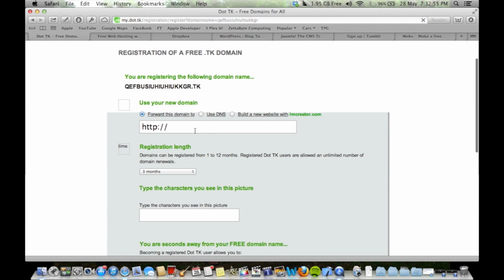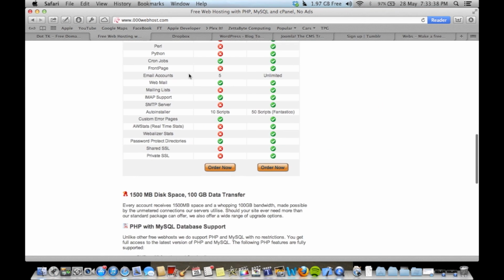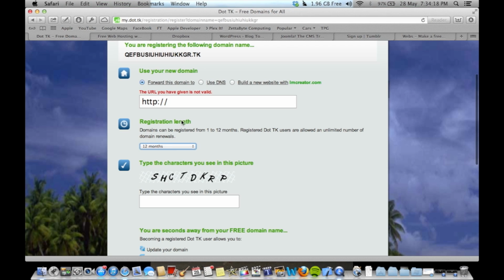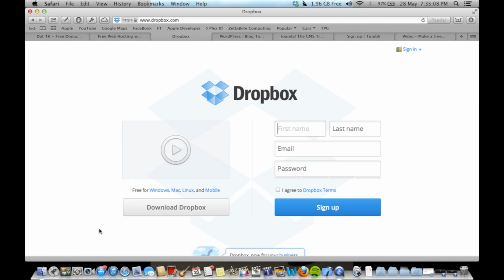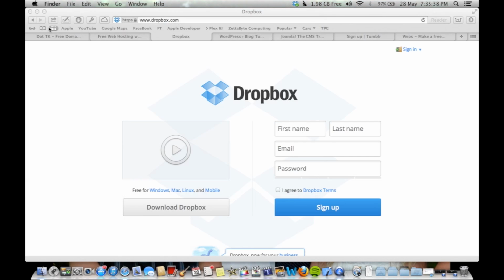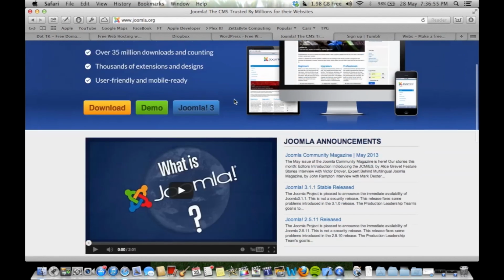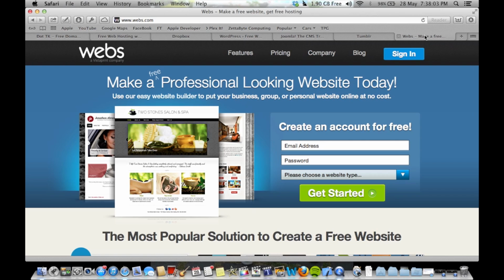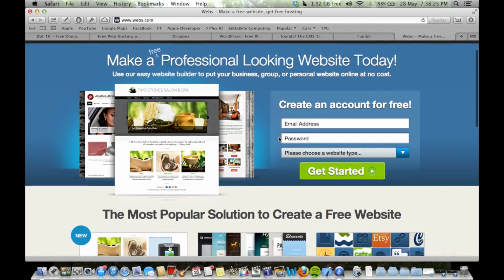How to Make a Website for Free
In this video I will show you everything you need to start up a website. Absolutely free and legal! Free website hosting, builder and domain name.